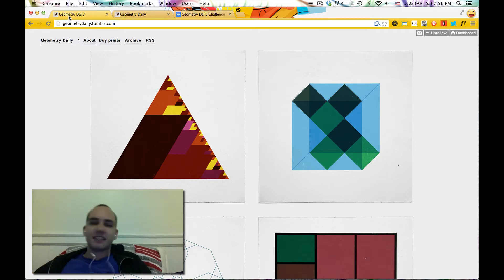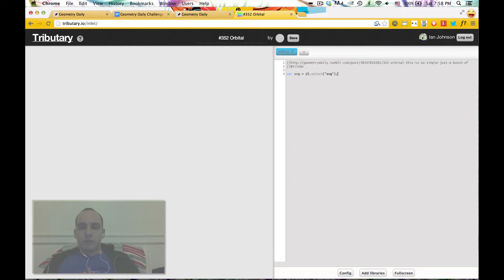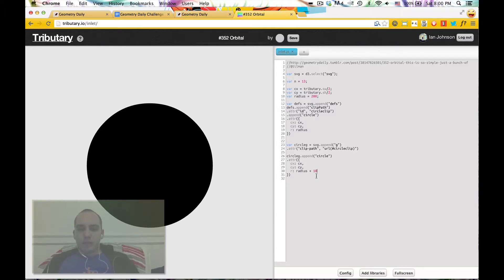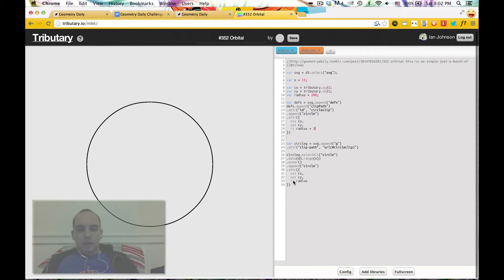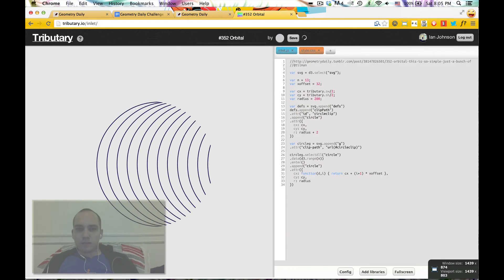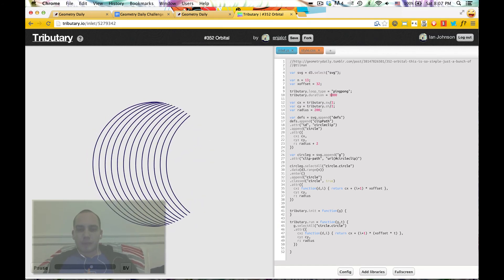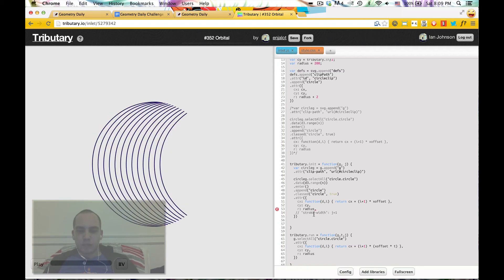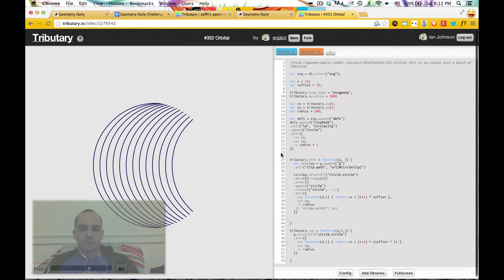[prototype: 09] geometry daily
I've instigated a few d3.js programming challenges with friends on twitter where we try to reimplement the amazing work at geometrydaily.tumblr.com
In this video I take you through my implementation of one of these challenges. I kept a

waka flocka - oh let's do it